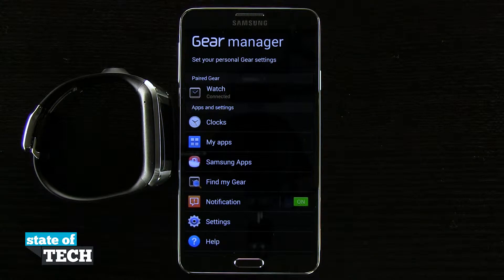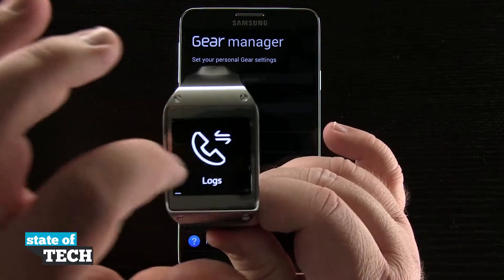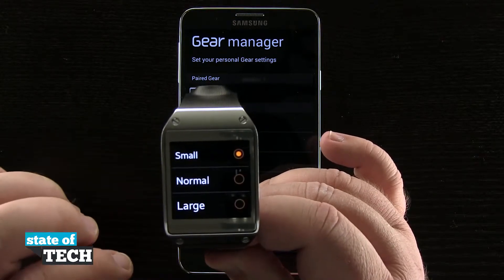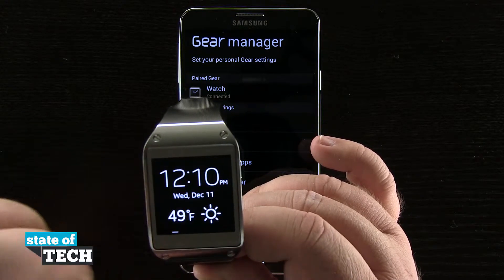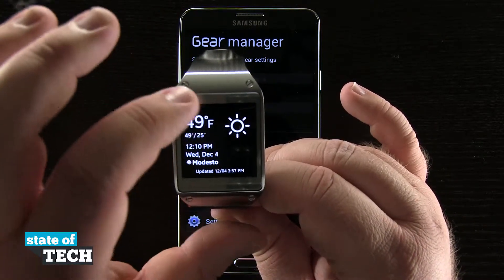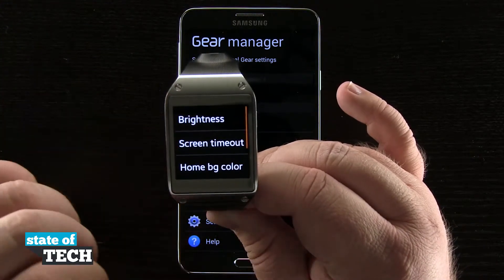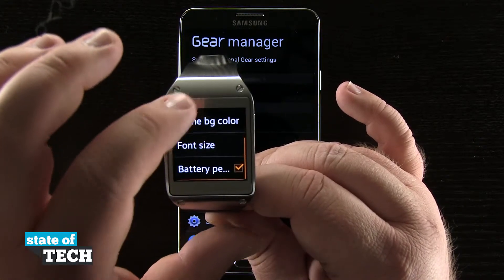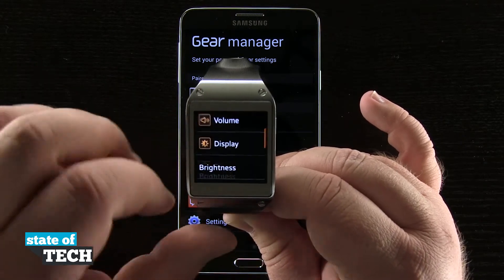Samsung Galaxy Gear Tips - Change the Font Size